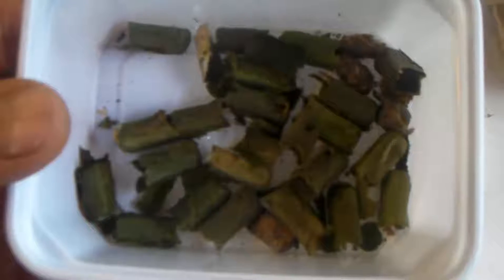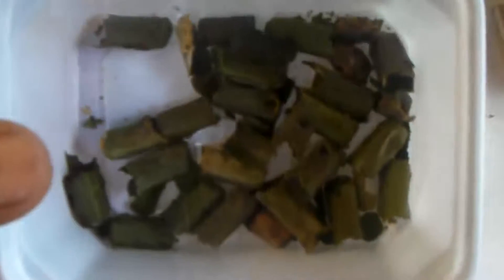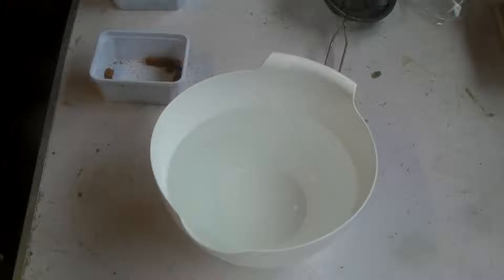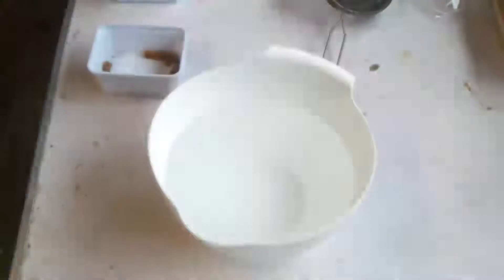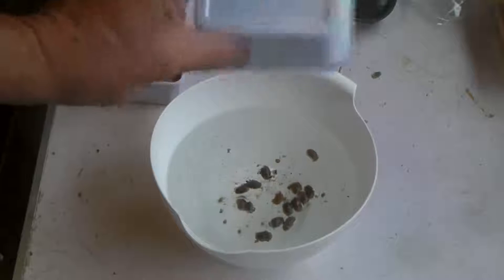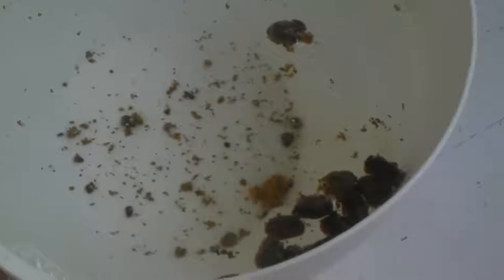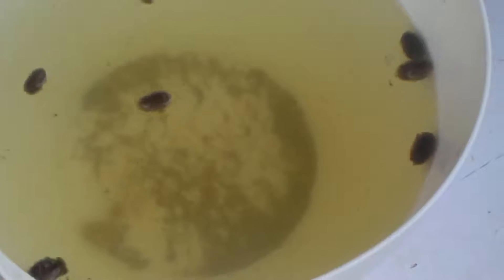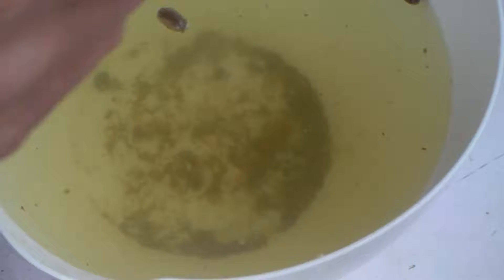Cocoons Pt 2